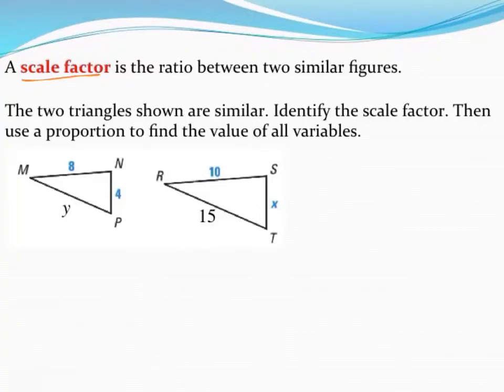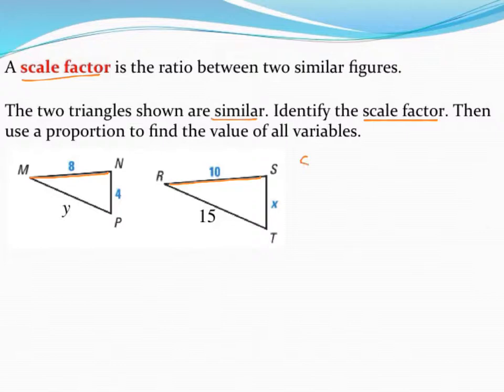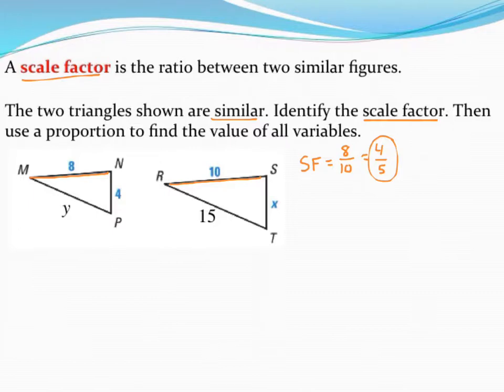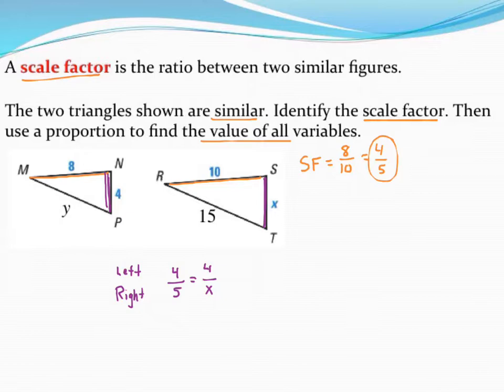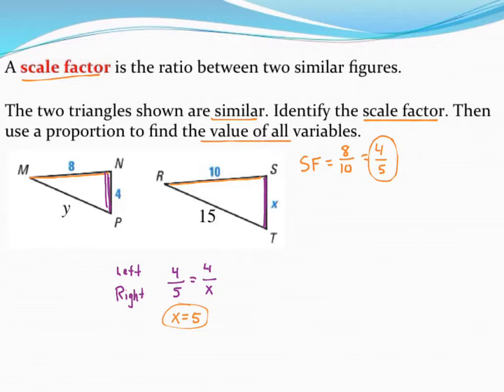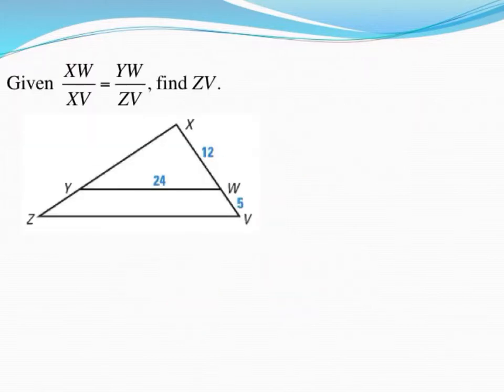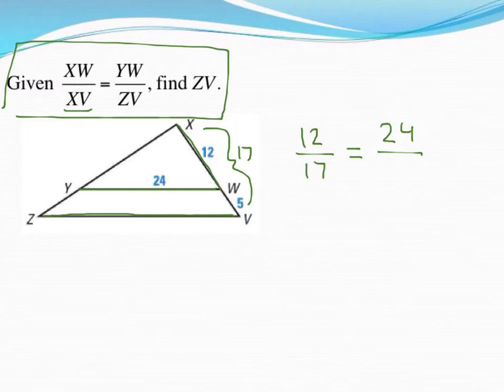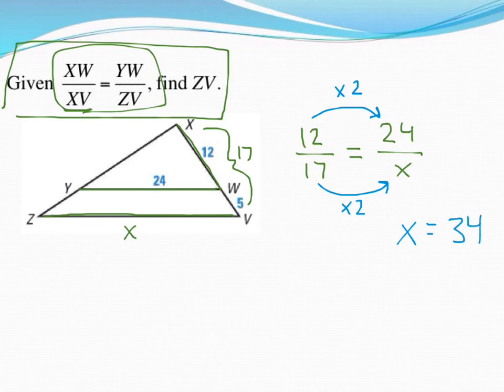Finding scale factors and using them to calculate missing sides of similar figures